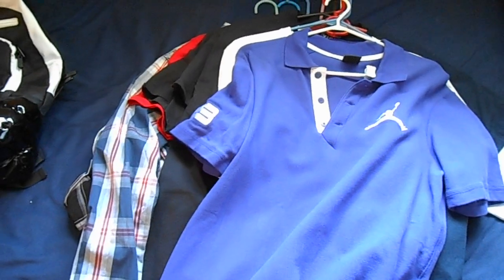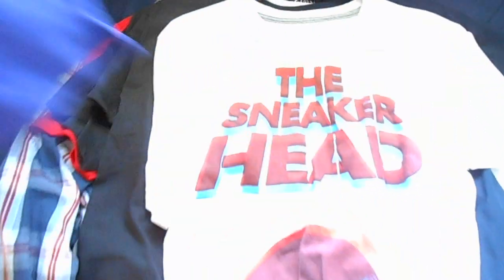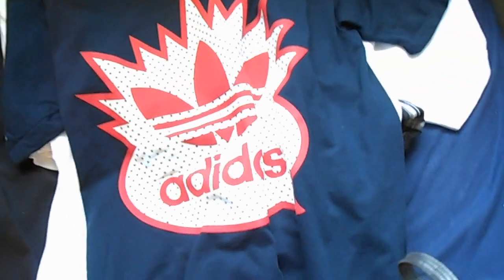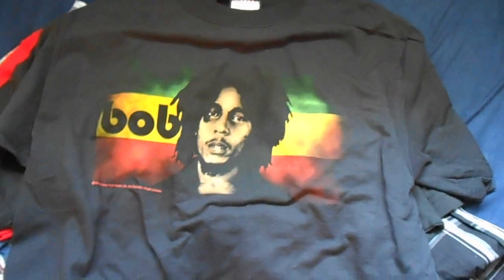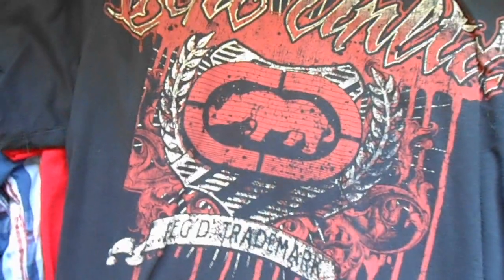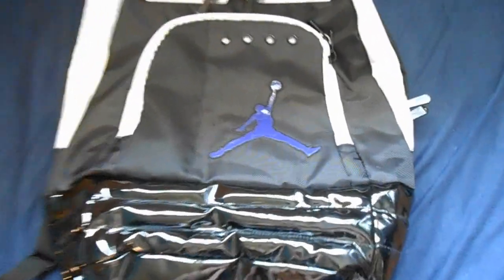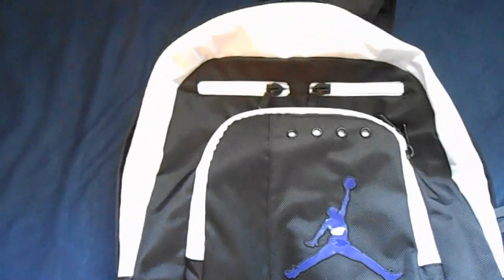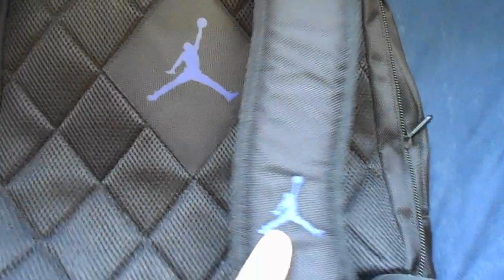Concord XI Backpack+Clothes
i havent made a video in a while so i made one of some shirts and a backpack i picked up. ill be getting some new pickups in a few weeks so watch out for that video. Comment, rate, subsribe.